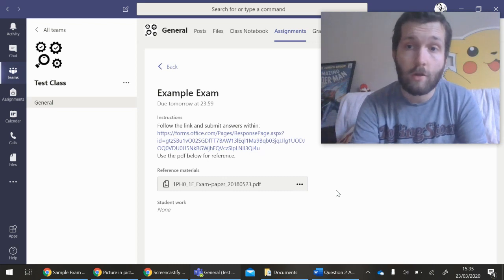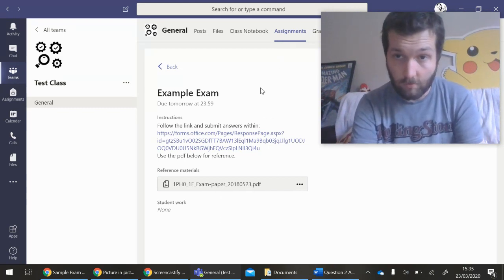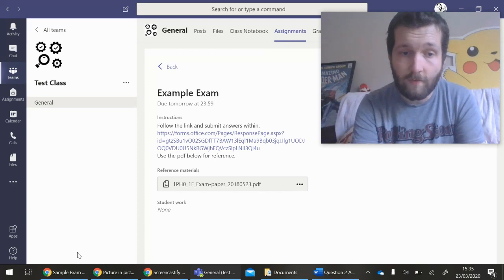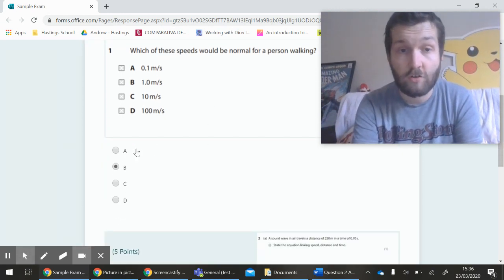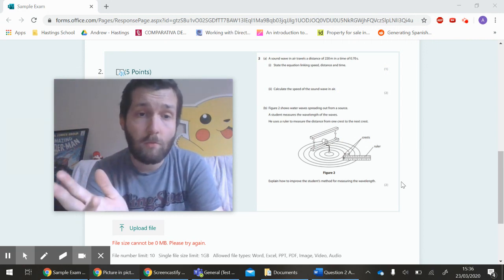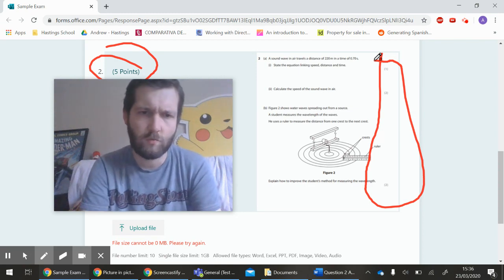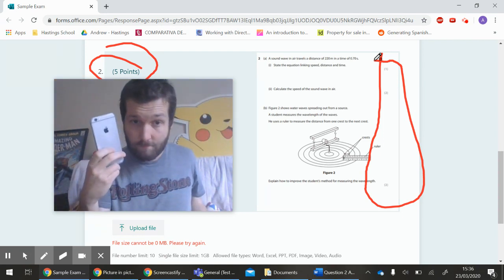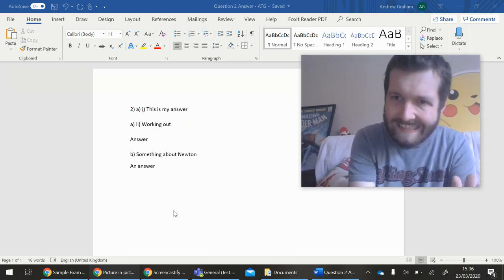Mastering Formal Assessments: How to Answer Questions Using Microsoft Teams and Forms Tutorial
Unlock the secrets of acing formal assessments with our step-by-step tutorial on answering questions using Microsoft Teams and Forms! Whether you're a student or educator, this comprehensive guide will walk you through the process of creating and submitting responses seamlessly. With our expert tips and tricks, you'll be ready to excel in any formal evaluation. Watch now and elevate your assessment game!